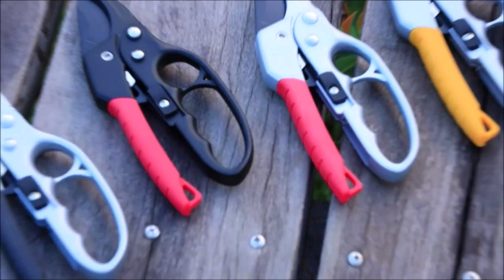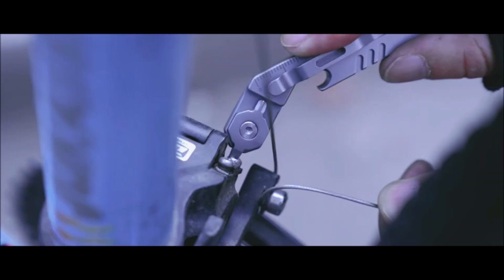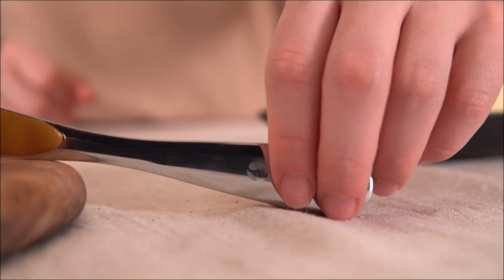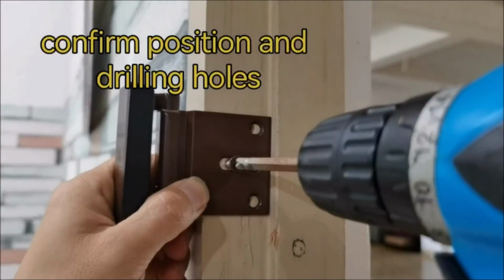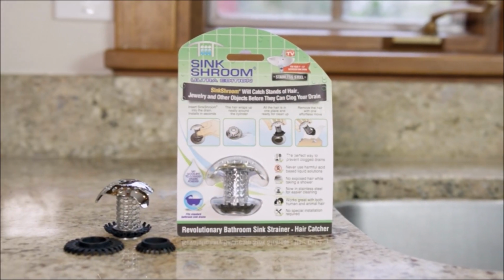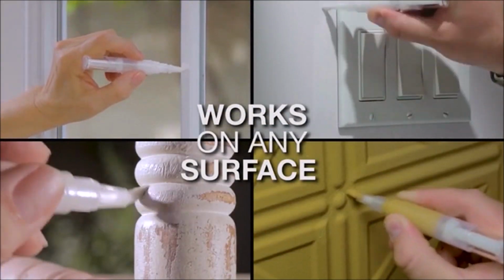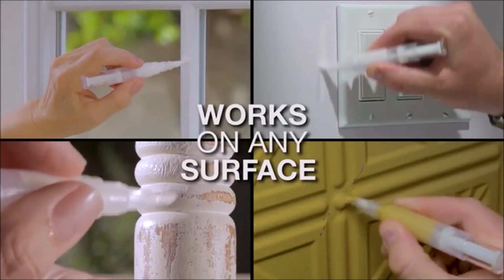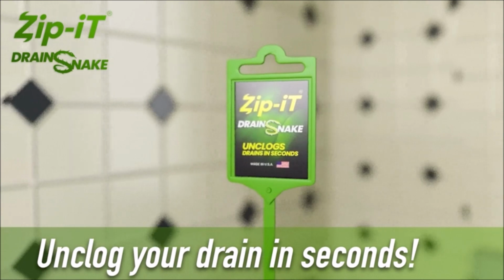10 Must Have House Tools and Gadgets for Homeowners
10 Must Have House Tools and Gadgets for Homeowners.

1. MEPEREZ Garden clippers, German pruners, ratchet pruning shears, work 3 times easier, gardening tools, for trimming rose, floral, tree, live plants, sharp garden scissors, arthritis weak hand snips

2. 7 in 1 Multitool Camping Accessories, with Wrench, Folding Knife, Screwdriver, Bottle Opene, Ruler, Urgent Car Window Breaker and Seatbelt Cutter, EDC Pocket Multi Tool for Outdoor, Gifts for Men

3. ELIFANA Butter Knife Spreader Stainless Steel – Butter Spreader Knife, Kitchen Gadgets and Tools, Easy Spread Butter Knife for Cold Butter, Japanese Butter Knife with Holes

4. Richard 80833 Goose Neck Angular Paint Brush with Flexible Soft Grip Handle, 2-1/2"

5. Door Lock Child Proof, Home Security Door Reinforcement Lock Withstand 800 lbs Door Latch Double Safety Security Protection for Your Home

6. SinkShroom Ultra Revolutionary Bathroom Sink Drain Protector, Stainless Steel

7. Slobproof SLB002 Fillable Brush Pens for Interior Touch Ups to Drywall, Cabinets & Furniture | Store House, Wall Paint & Wood Paint Fresh Inside for 7 Years

8. MR.SIGA Toilet Plunger and Bowl Brush Combo for Bathroom Cleaning

9. Zip-It Hair Clog Removal 25-inch Drain Snake Cleaner (3-Pack), Unclog Your Sink, Shower, & Tub In Seconds – Non-toxic

10. StaySafe 5-in-1 Fire Extinguisher | For Home, Kitchen, Car, Garage, Boat | The best small extinguisher that tackles 5 types of fire in seconds